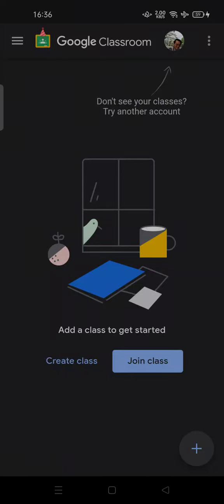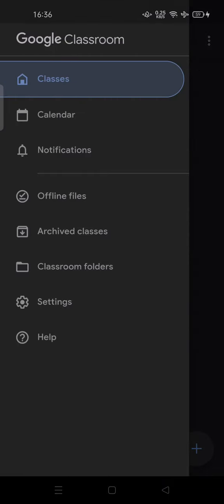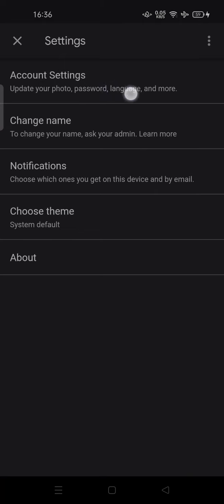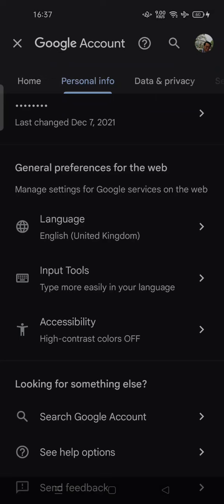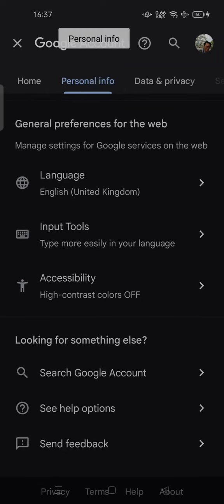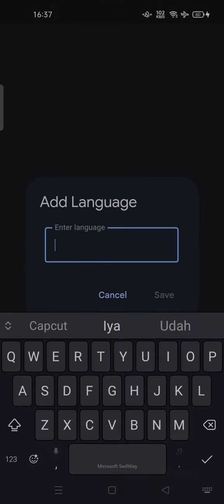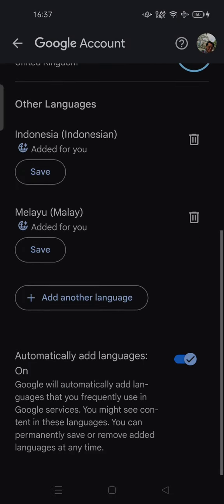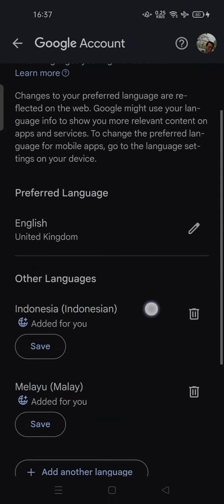😍 MINUTE: How To Change Language on Google Classroom | Troubleshooting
How To Change Language on Google Classroom | Troubleshooting.